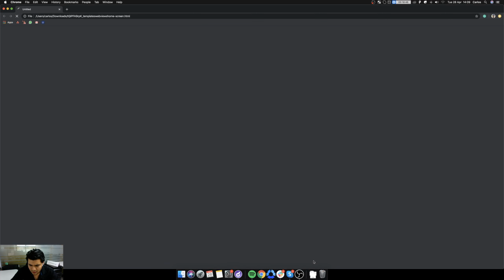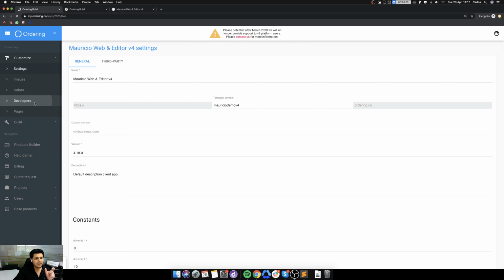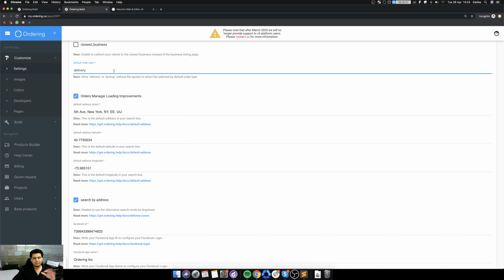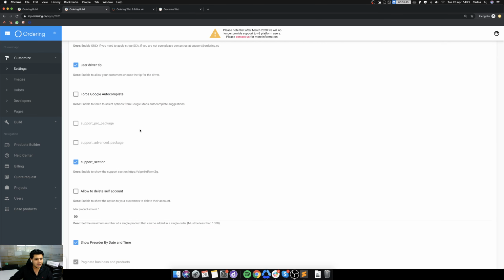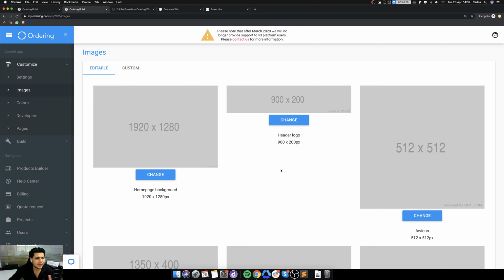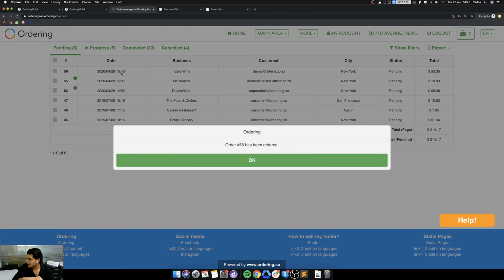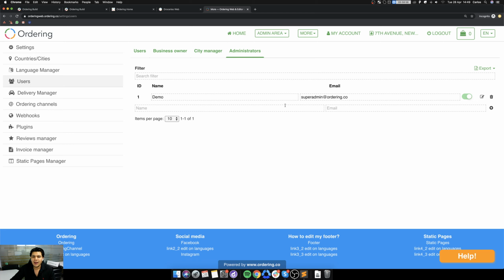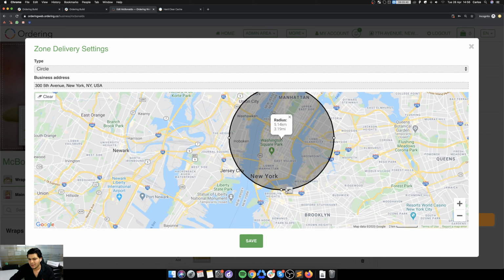Ordering University · 2nd Lesson - Ordering Builder.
In this Live stream, you are going to learn how to use our unique tool called Ordering Builder, in which you can do backend changes on all of your products in just a few clicks.

Here is our Knowledge Base where you can find all of our information, and more...

If you have any suggestion please write it It'll help me a lot to continue giving you the best content possible.